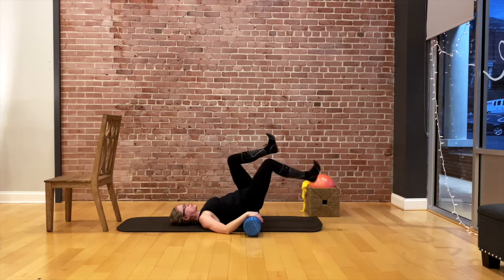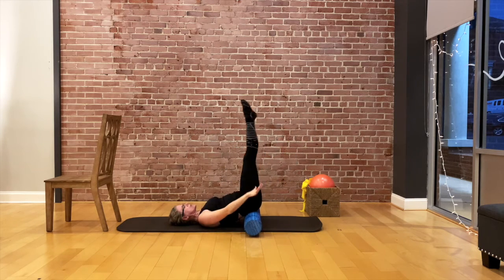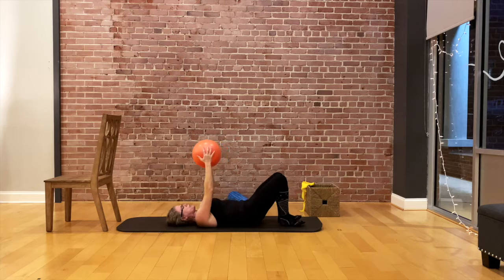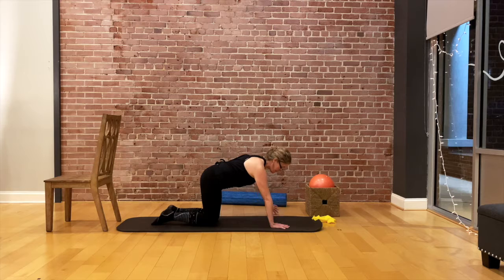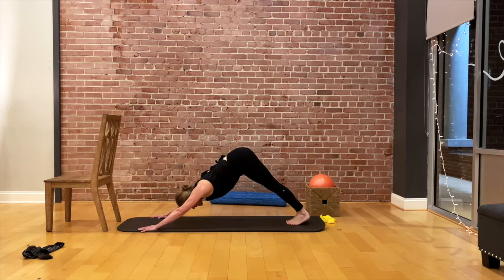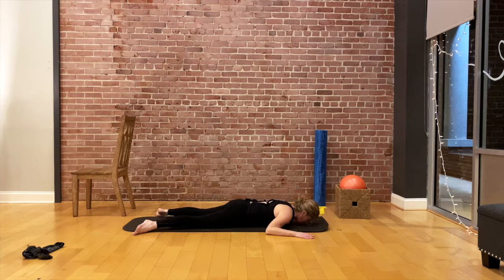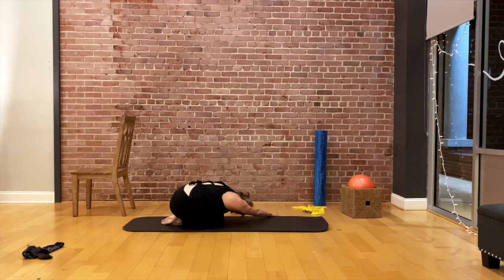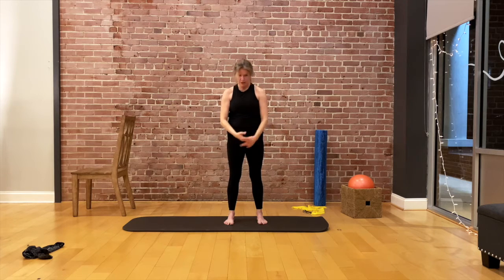8 Clips from a Pilates Mat Class to Build Core Strength and Balance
8 Clips from a Pilates Intermediate Mat Class to build strength and resistance using breath, core control, stabilization. Props include Pilates Ball and Foam Roller. This is a series of clips from an Intermediate Pilates Class with Instructor Carla Shifflett, Founder Posture Studio.